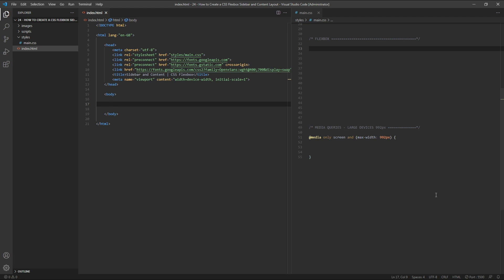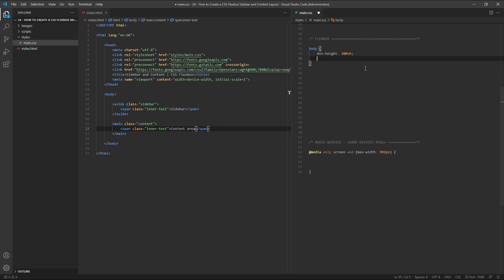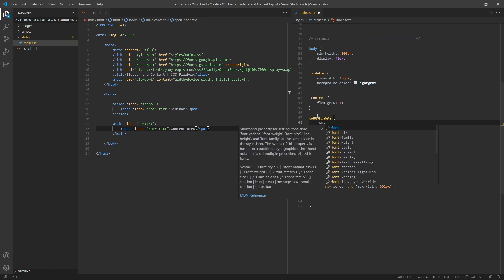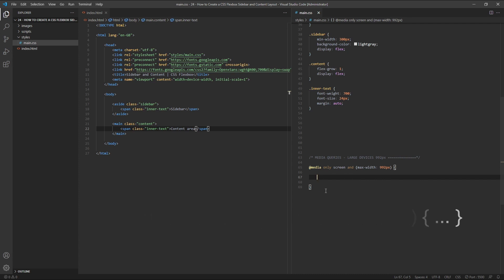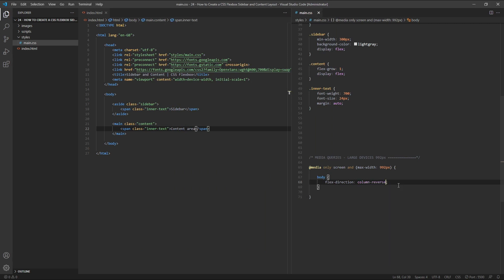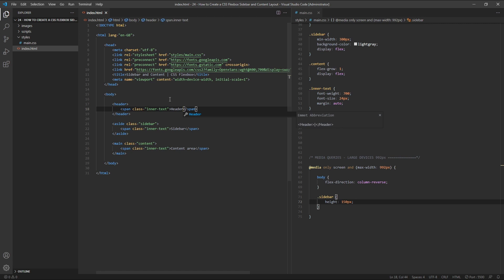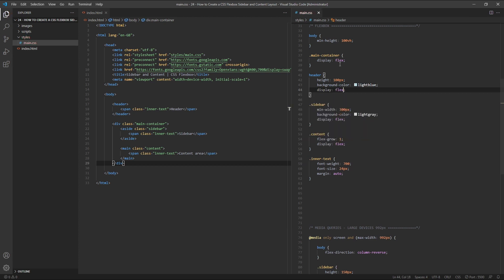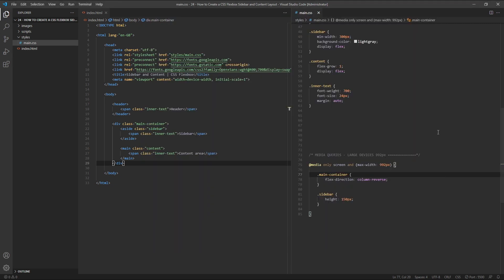How to Create a CSS Flexbox Sidebar and Content Layout - Responsive Web Design Tutorial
In this tutorial, we create two responsive sidebar and content layouts with CSS Flexbox.

We'll learn how to create our basic desktop layout and then convert it into a responsive mobile or tablet version using a single media query.

Next, we'll add in a full-width header element at the top of the page while keeping our default sidebar and content layout and its responsive behaviour.

TIMESTAMPS:
00:00 Introduction
00:10 Simple sidebar and content layout
03:22 Making our simple layout responsive
06:05 Full-width header, sidebar and content layout
08:42 Making our new layout responsive
09:14 Summary